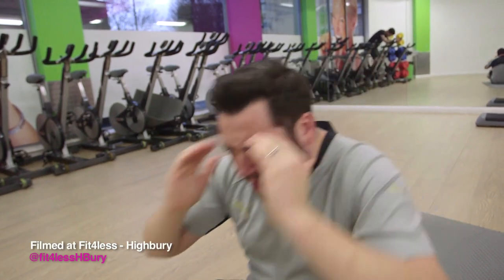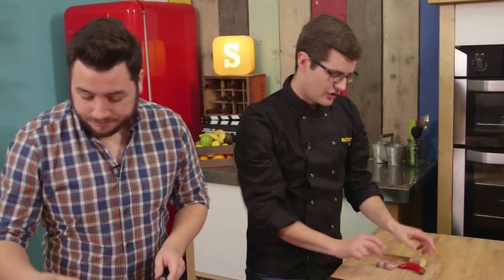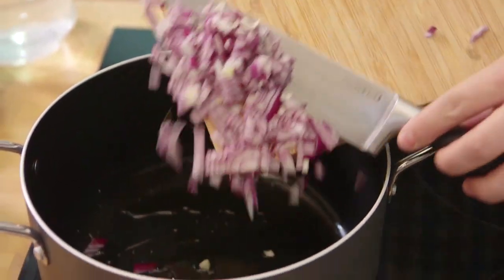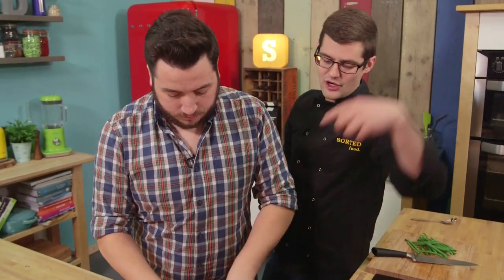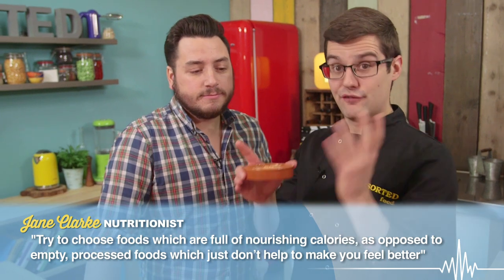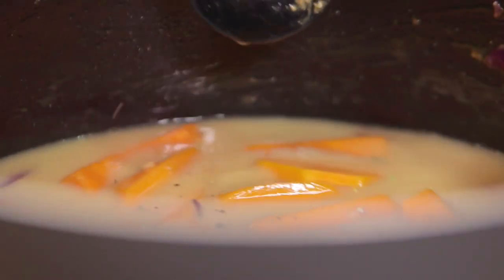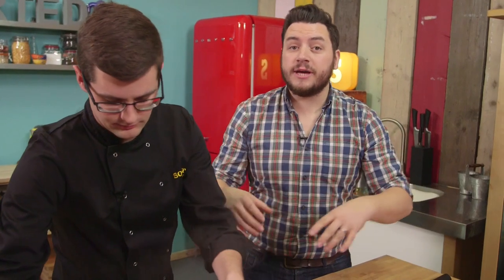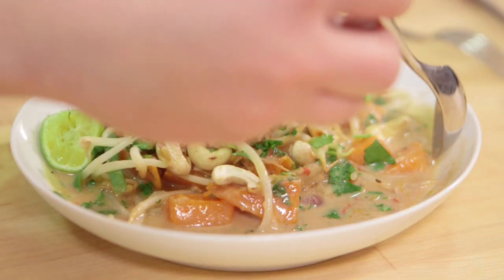Spicy Squash Satay Recipe - Performance Food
If you're feeling a little down in the dumps and bunged up then this Spicy Squash Satay should pick you up. Crammed full of nutrients to boost your immune system and with a fair kick of chilli to clear your sinuses!

Plus, having been lucky enough to team up with top UK nutritionist Jane Clarke, we'll give you some of the benefits of the ingredients.